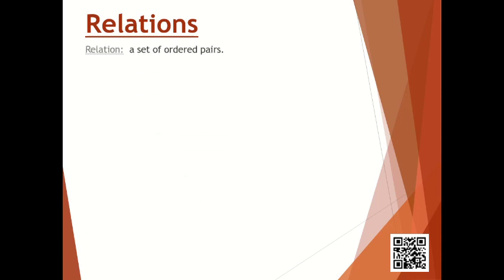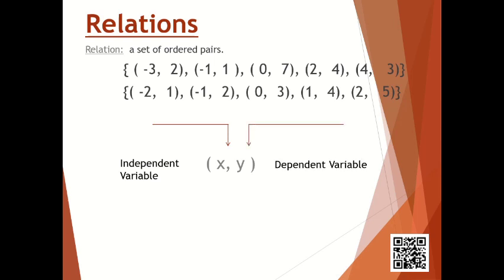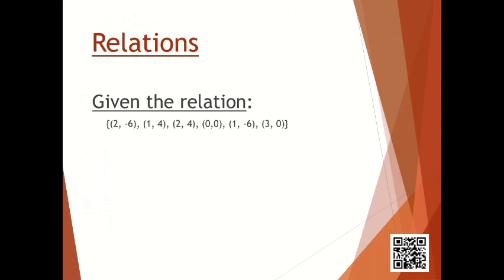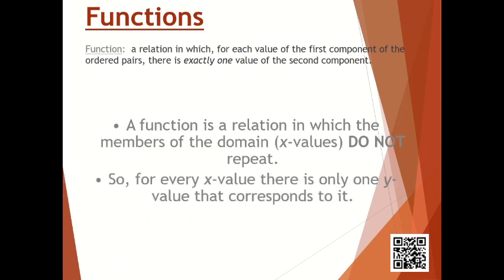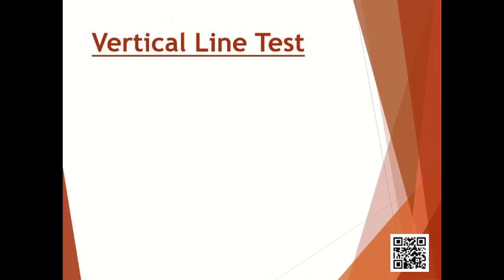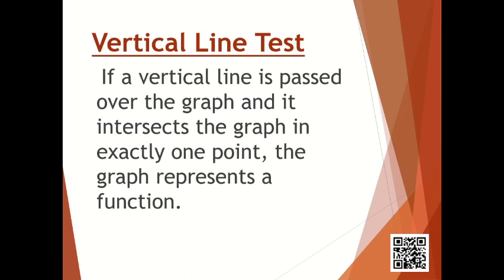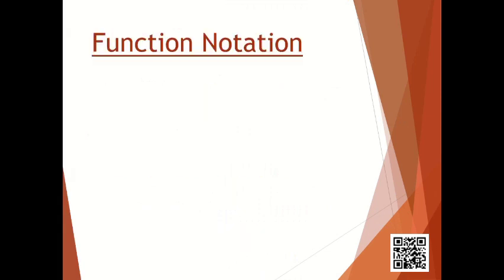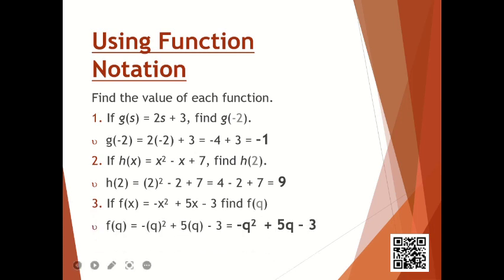MATH-JASTIN 8: Describing Domain and Range of a Function